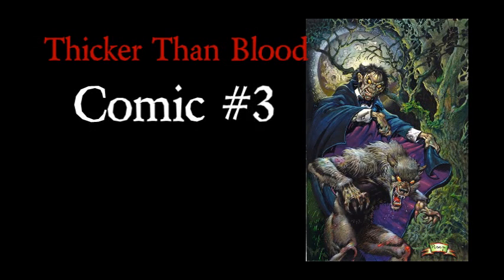Great Stuff: AMAZING "Thicker Than Blood" Comic Art! Ploog and Bisley! MASSIVEfantastic.com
"Thicker Than Blood" Comic Art!  This video explores the AMAZING comic art of one of the BEST comics of all time "Thicker Than Blood"!  Story by Simon Reed, ink and pencil by the AMAZING comic and movie concept LEGEND Mike Ploog and color and paintings by LEGENDARY comic and fantasy painter Simon Bisley!  Be sure to check out all this AMAZING art!

Electra / Taygeta / Celeano